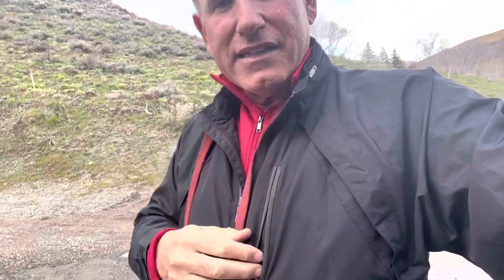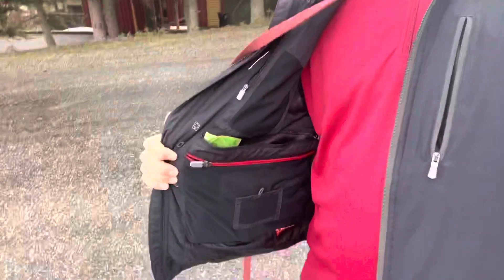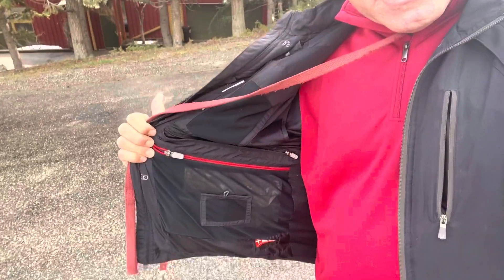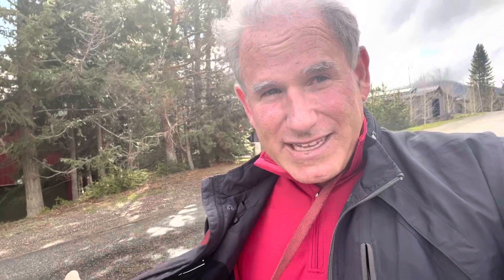Absolutely love the SCOTTeVEST Tropiformer￼